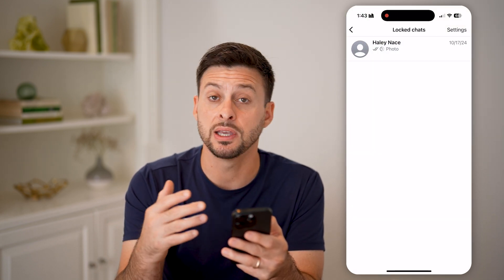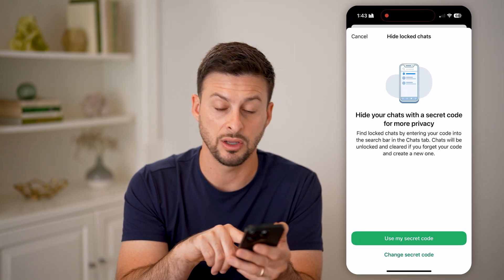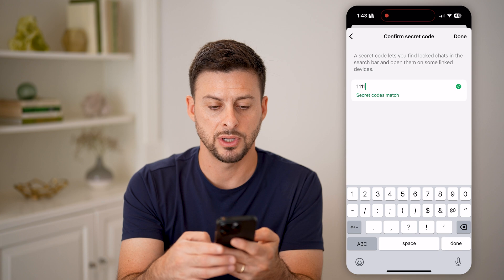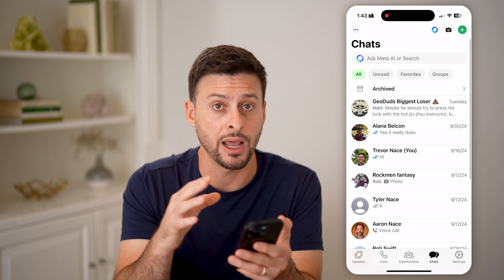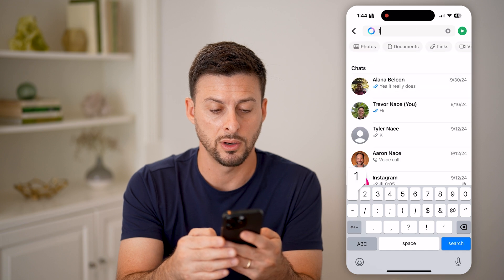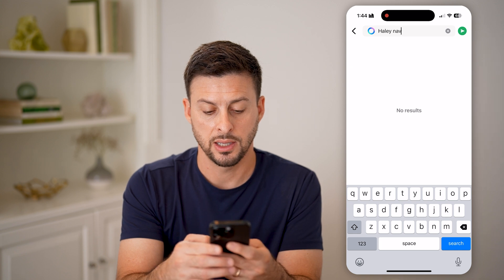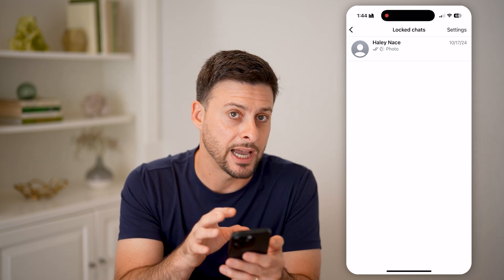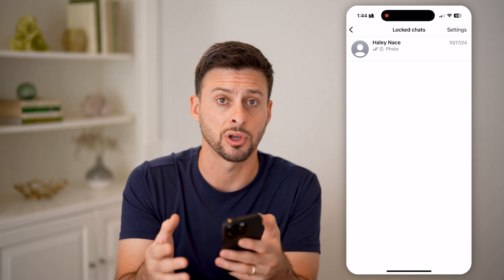How To Find Hidden Locked Chats On WhatsApp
Here's how to find hidden locked chats on WhatsApp so you can view conversations that were previously not visible.